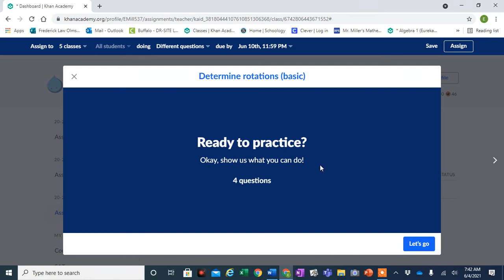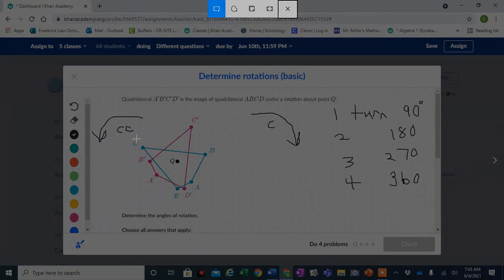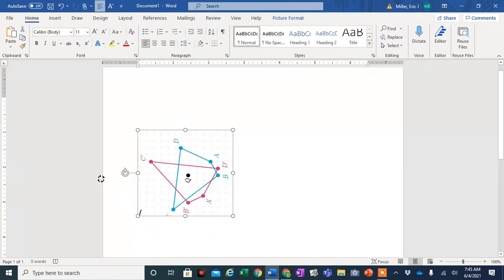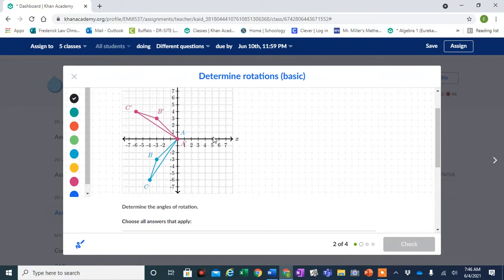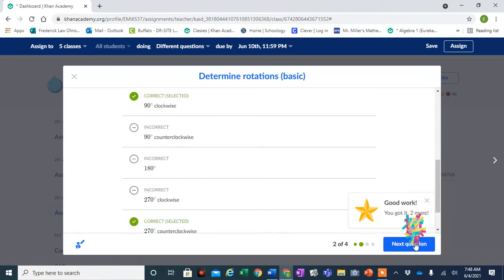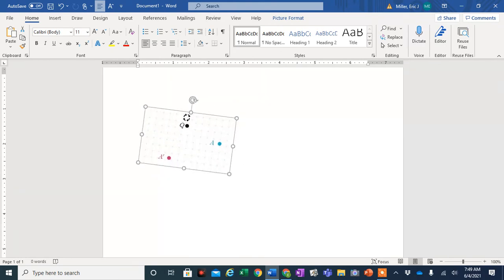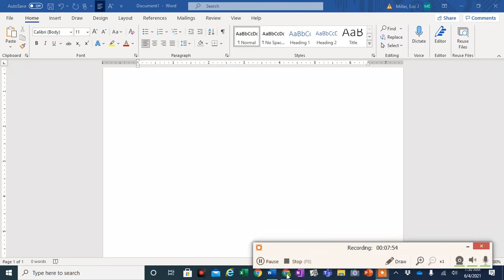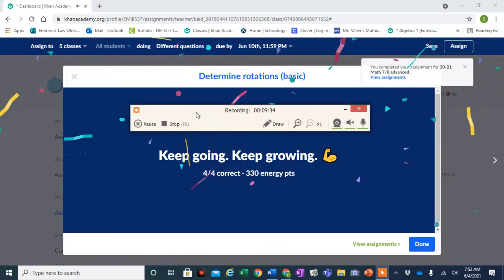Determine rotations basic